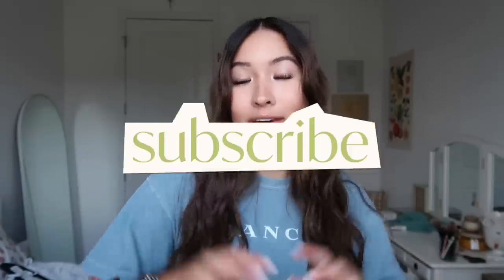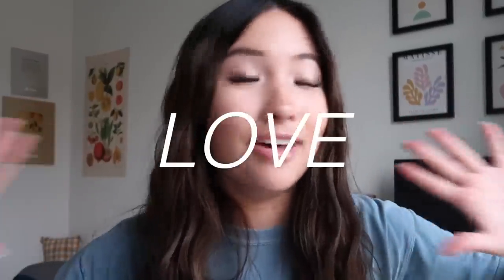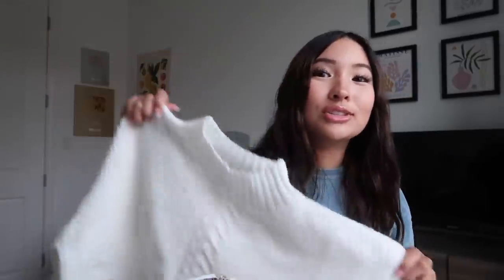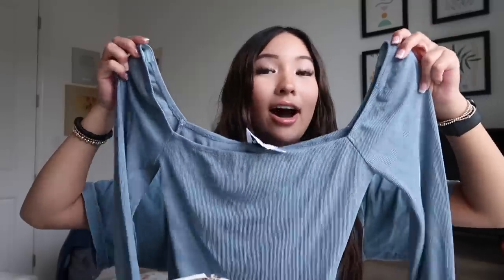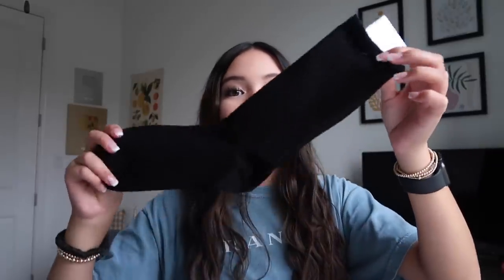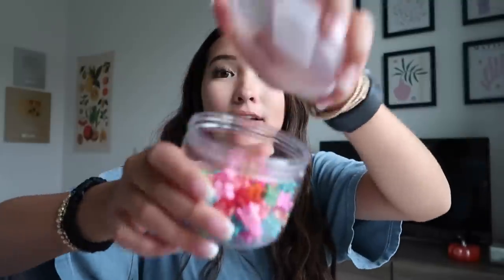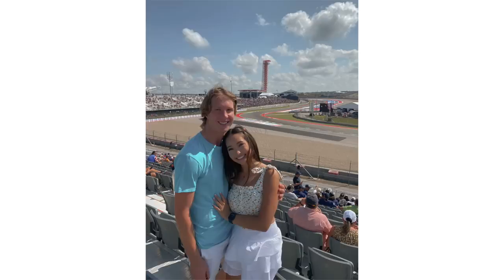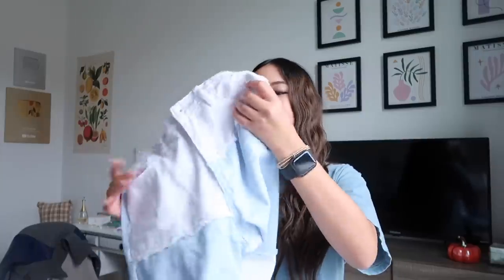$600 FALL CLOTHING HAUL *you need these*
where do you live? - austin, texas bby!
ethnicity? - wasian hehe (half viet half scottish/irish)
how tall are you? - short, v short haha! 5'2

xx,
caro!